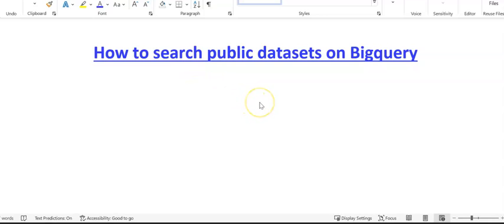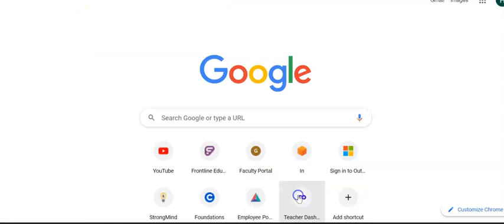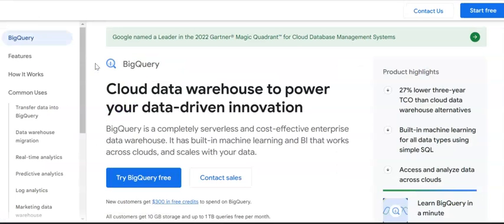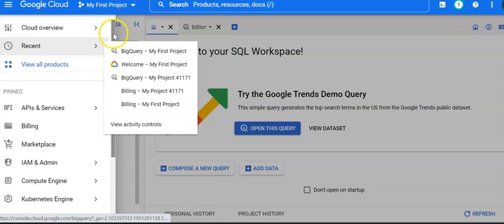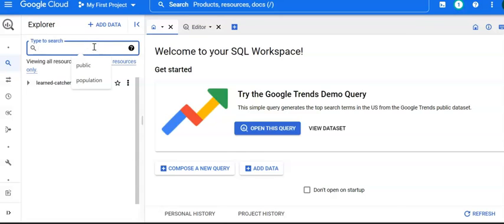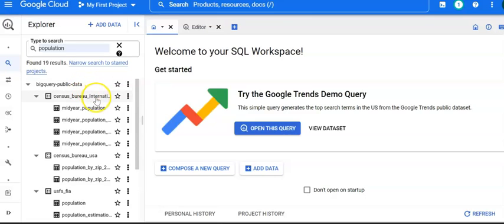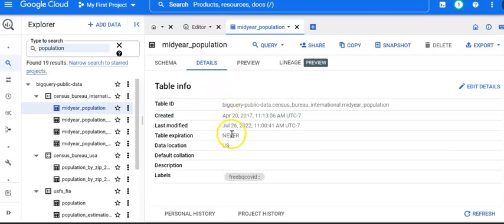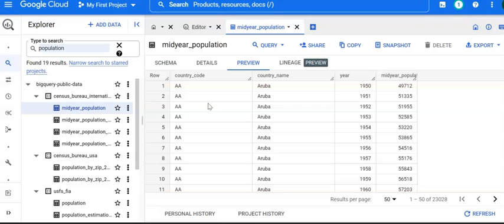How to Search Free Public Datasets on BigQuery Sandbox Account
Learn how to have access to free public datasets on Google Cloud using BigQuery Sandbox.